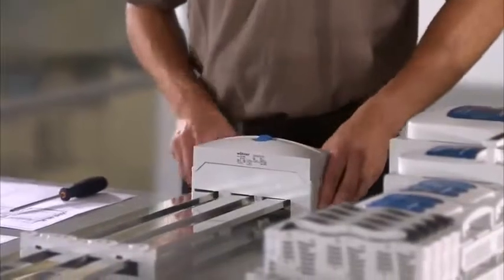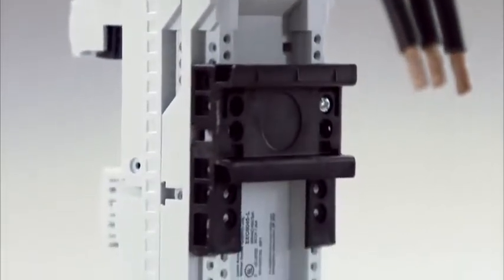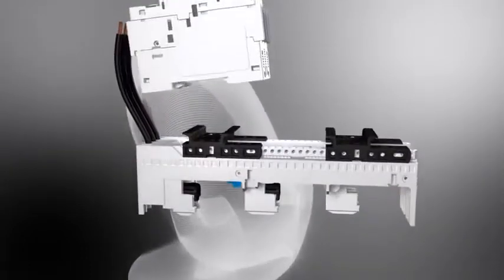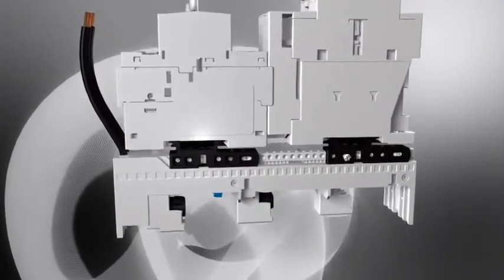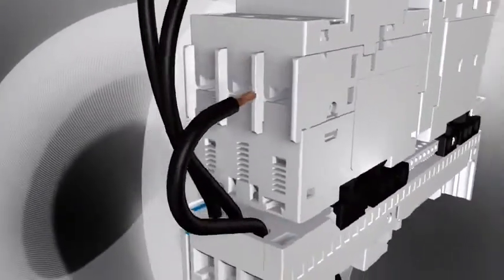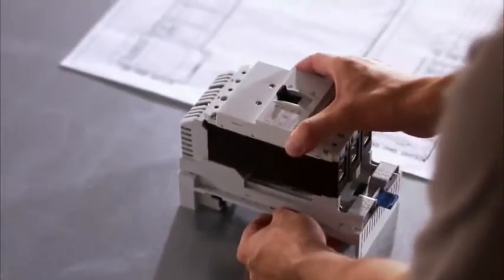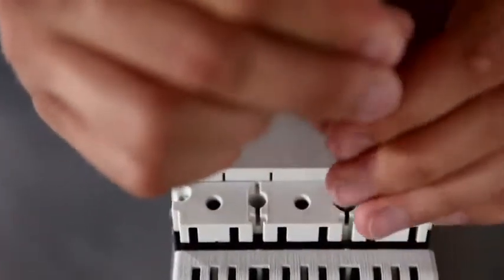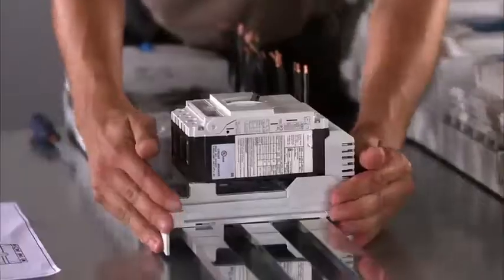60mm-System: Adaptér s lištou DIN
Na přípojnicový systém lze nasadit nejenom pojistky, ale i adaptéry s posuvnou lištou DIN. Na tuto lištu lze připojit jak spouštěče motorů, tak i modulární nebo kompaktní jističe do 630A.